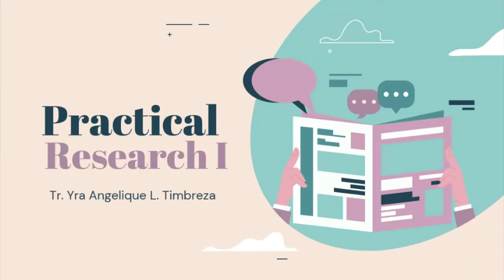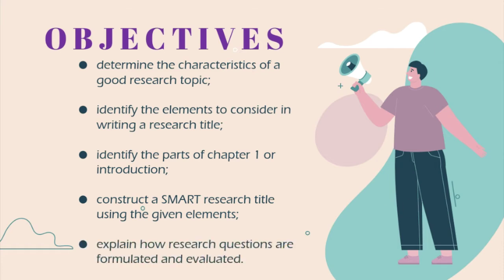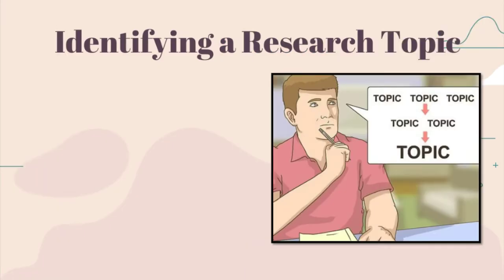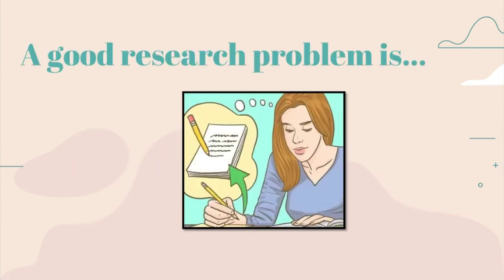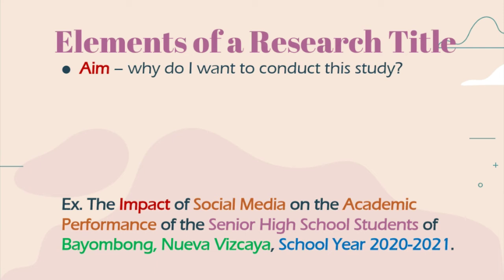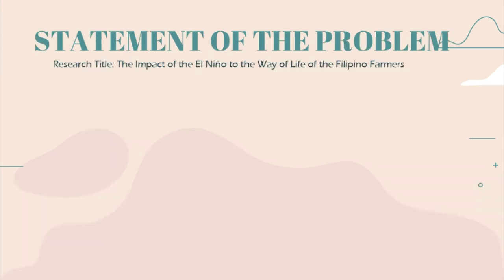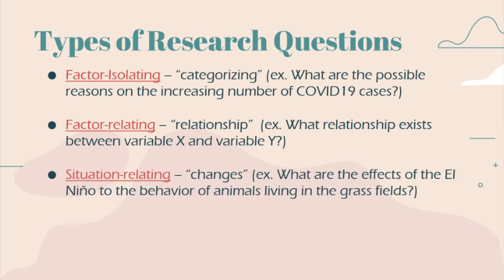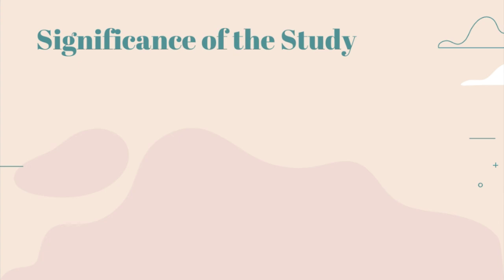Research 1.3. Introduction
Qualitative Research: Identifying the Inquiry and Stating the Problem